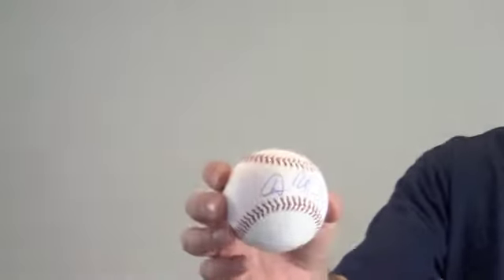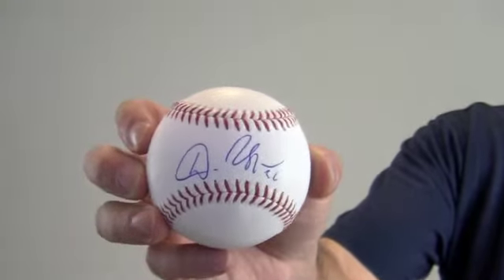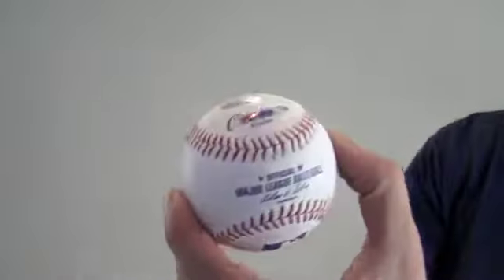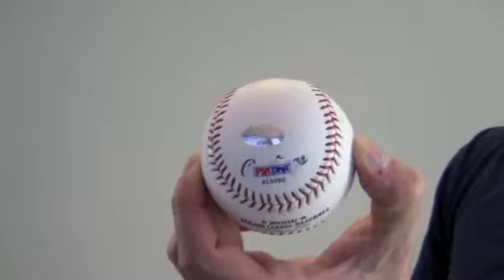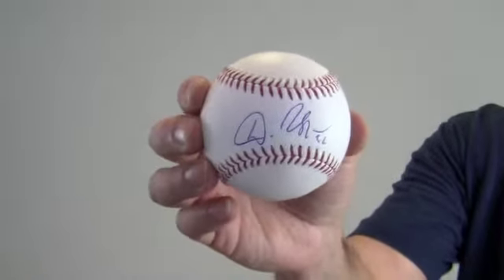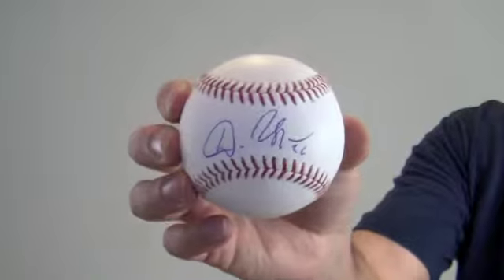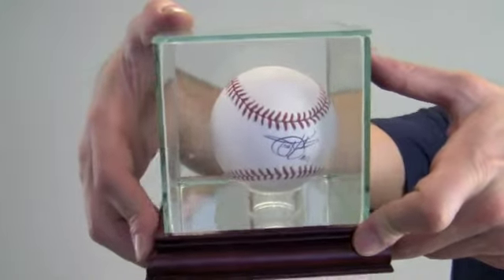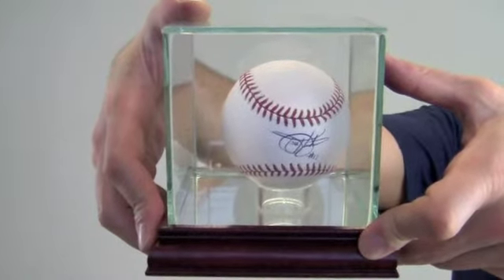Signed Dan Uggla Baseball - PSA/DNA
This is a baseball autographed by All-Star second baseman, Dan Uggla, in the sweet spot. You can view more about this product The bold, high quality signature is PSA/DNA certified authentic and backed by our Sportsmemorabilia.com lifetime authenticity guarantee. This Rawling's official Major League baseball is a great addition to any fan's collection or makes the perfect gift. Add one of our UV protected glass cases, with removable top and mirrored bottom, to protect and preserve your memorabilia for years to come. The Dan Uggla autographed baseball ships free and within one business day.